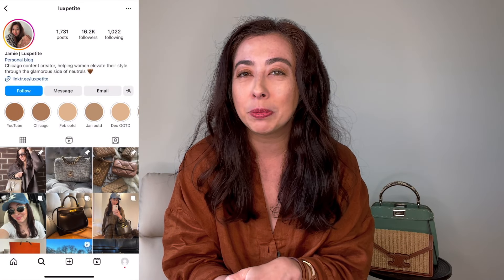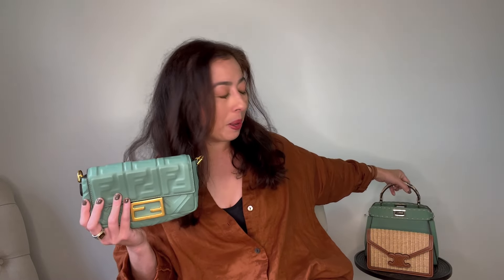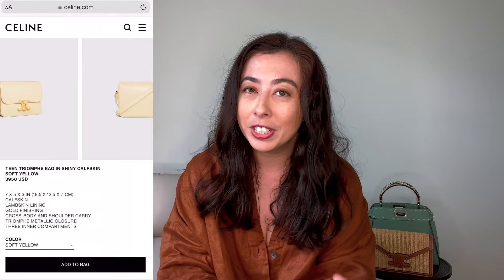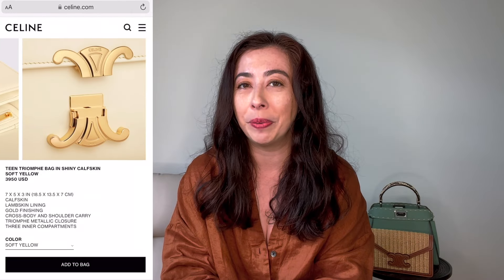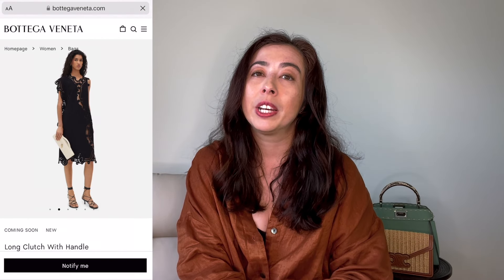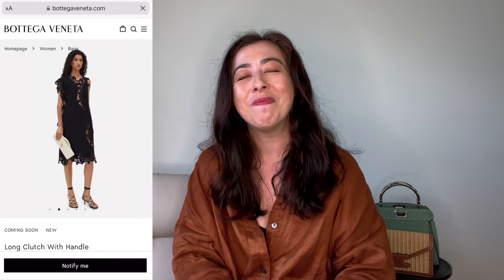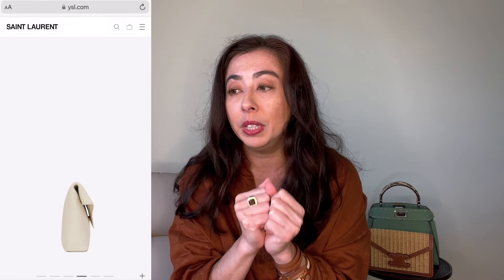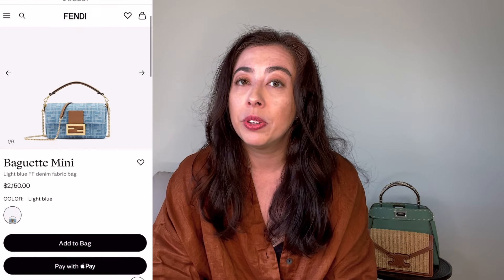Best Ten Summer Bags! | Dior, Fendi, Celine, The Row, Bottega Veneta!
Hi everyone! Today I have my top ten handbags for summer.

Fabulous creator friends: @CalebSnell
Jamie